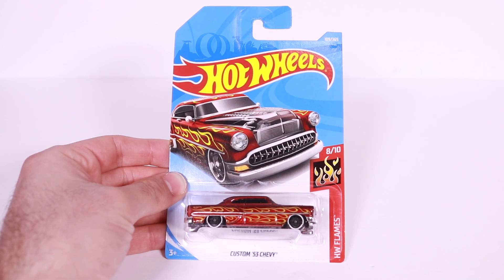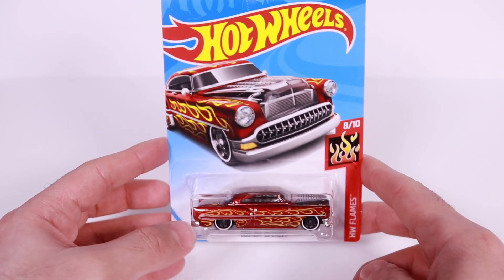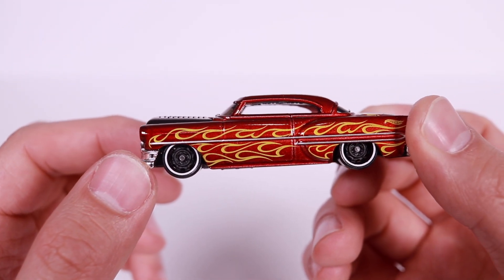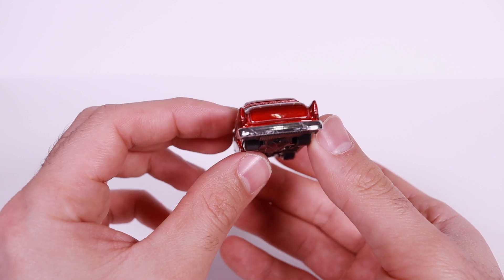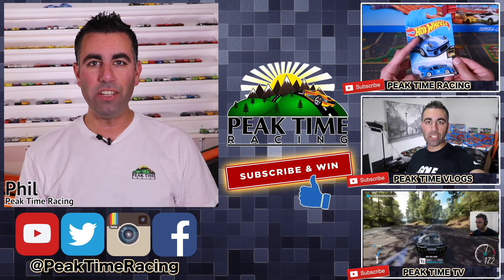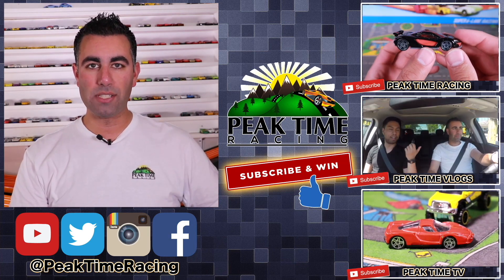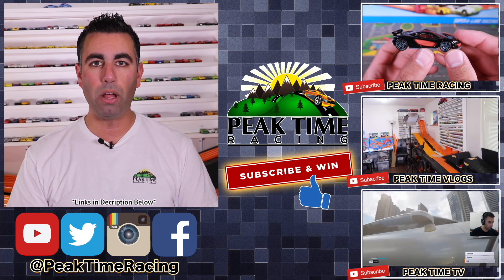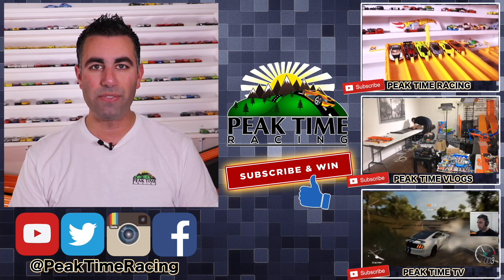HOT WHEELS CUSTOM '53 CHEVY REVIEW